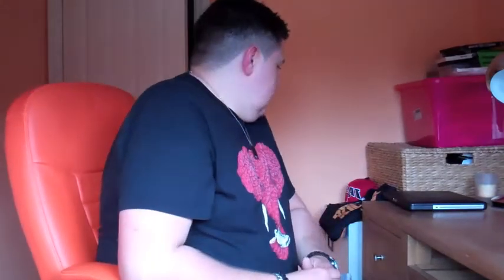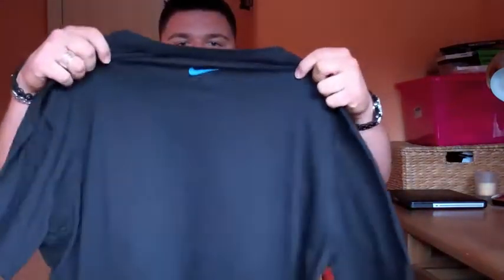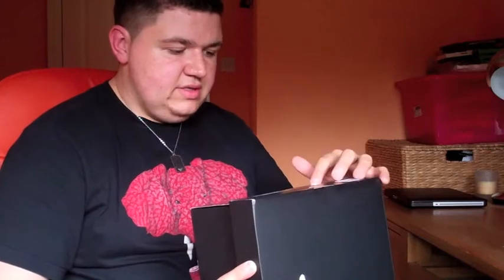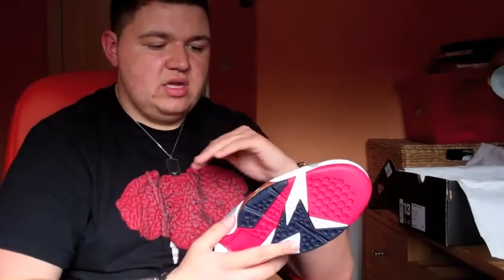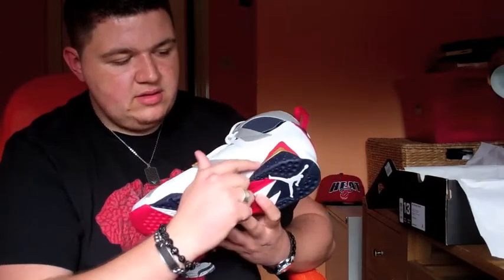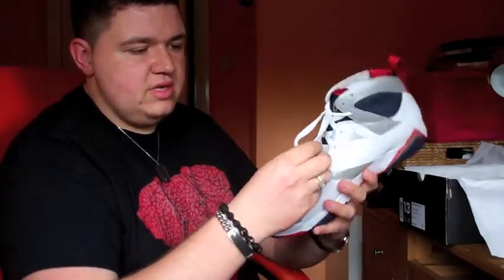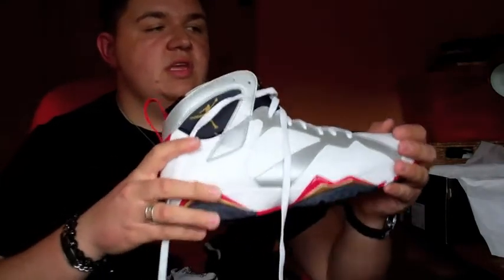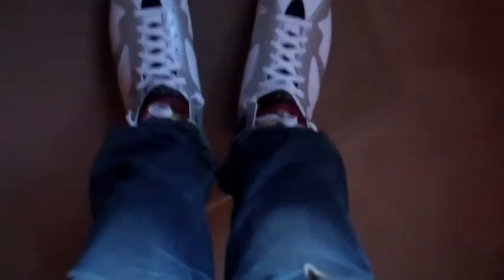Air Jordan Olympic VII On Feet Sneaker Review & Snapback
What's Up Everyone It's NateDoggyDogg52 Back Again With More Heat! This One Was One Of My Easiest Cops. Walked Up Into Foot Locker Glasgow @ 9.07 AM And Copped My Boy Simon & My Own Personal Pair. Love These Sneakers For There Uniqueness ( #9 Not 23 On Back Mainly) And 20 Year Anniversary Of The Dream Team!!!

Thanks

NateDoggyDogg52